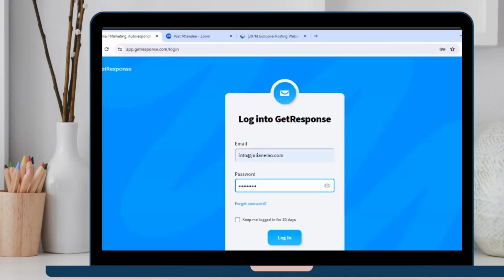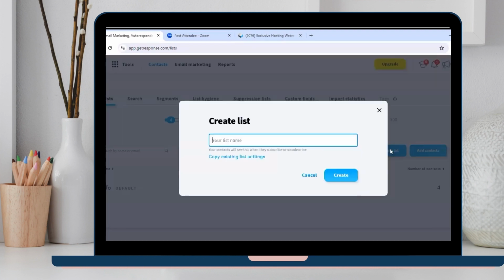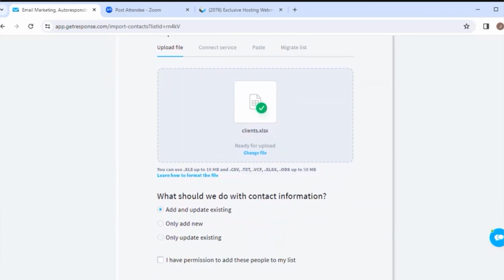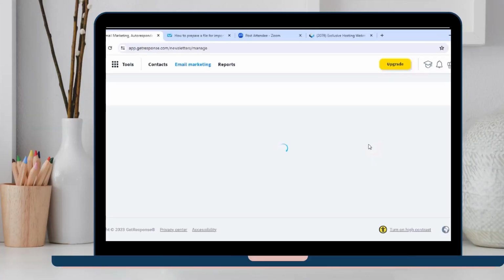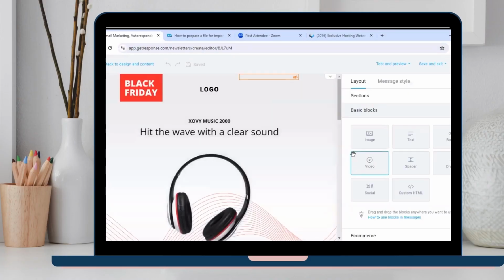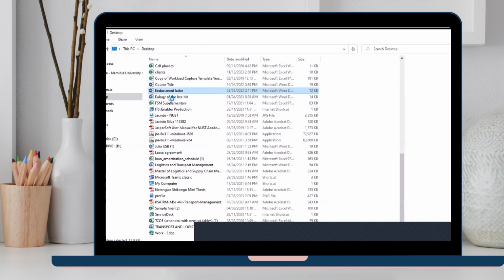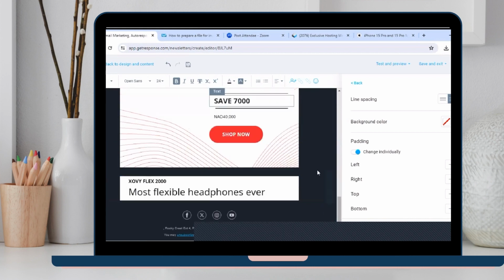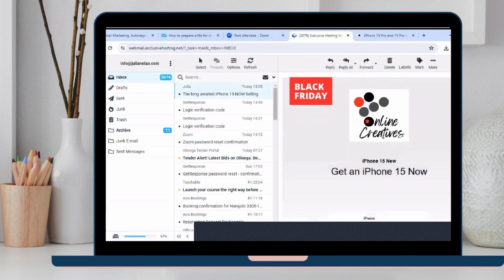How to create a mail list